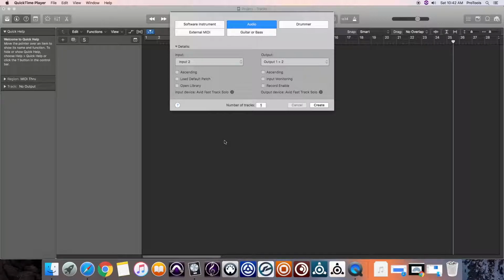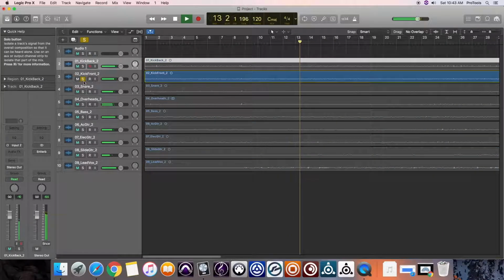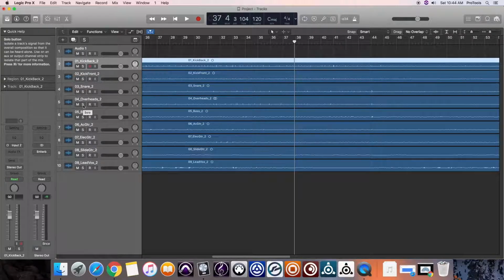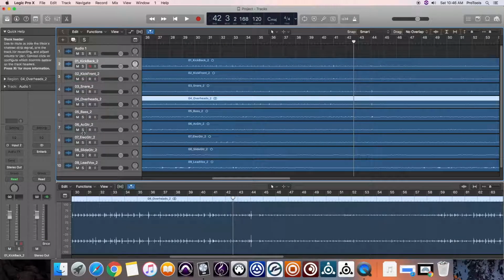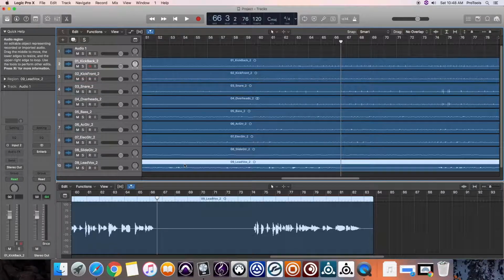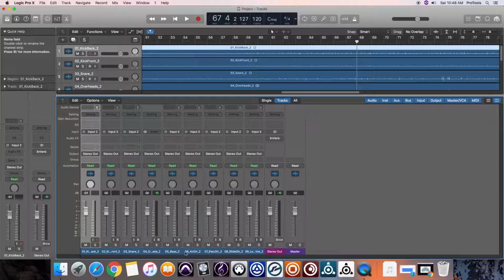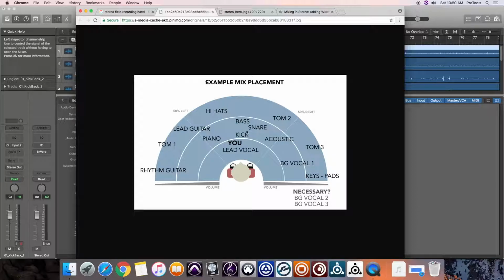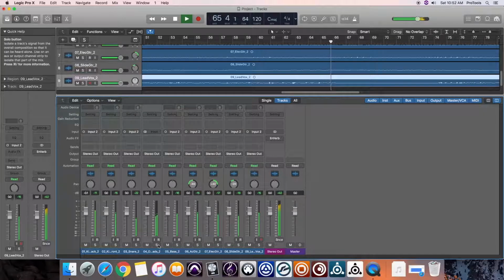Video 1 US27703 Sound Enhancement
This video is to help you get started with basic features and an overview of the mixing process required for this song.